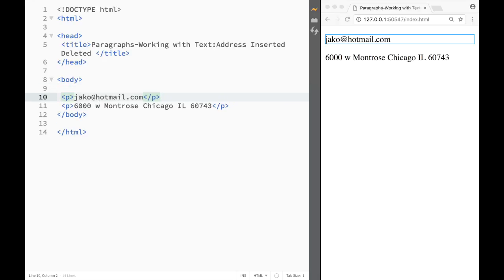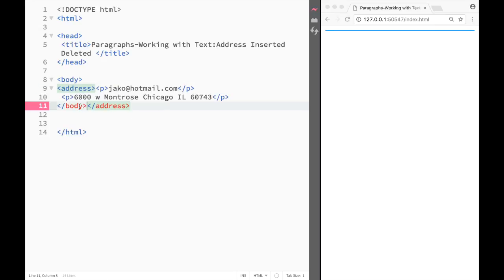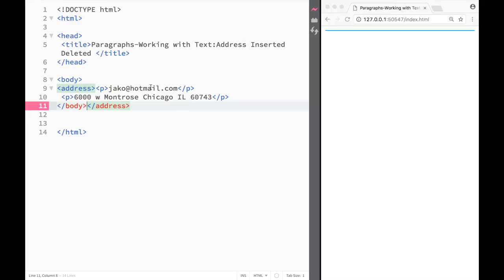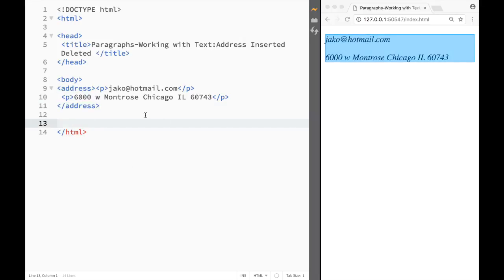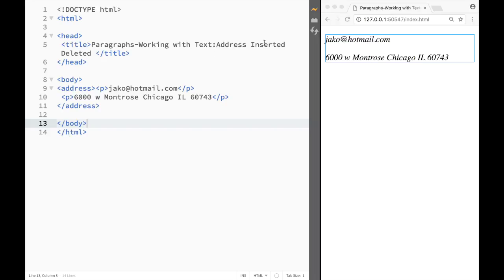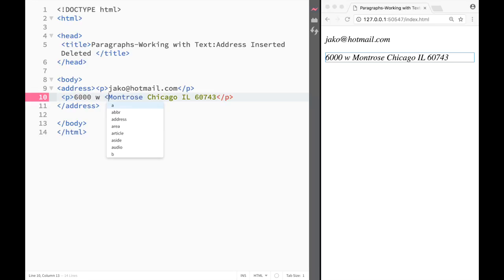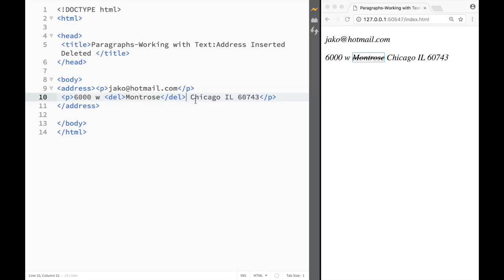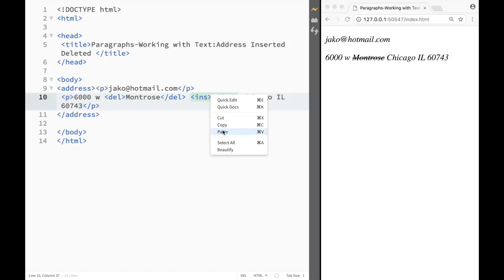HTML Tutorial for Beginners - Address,inserted and deleted